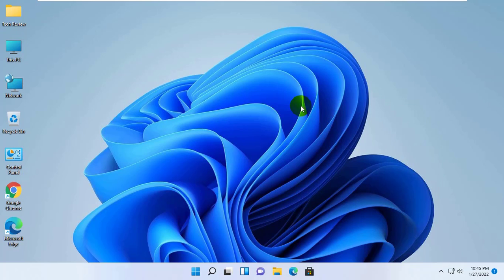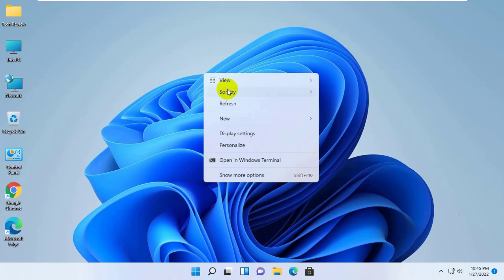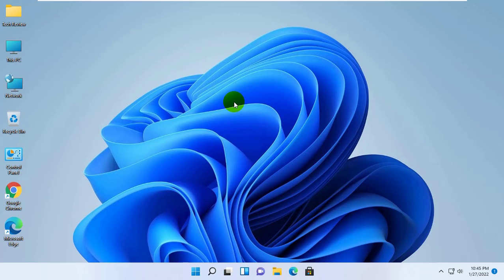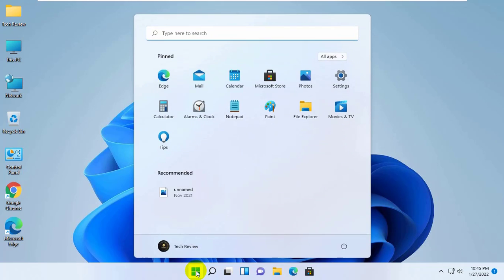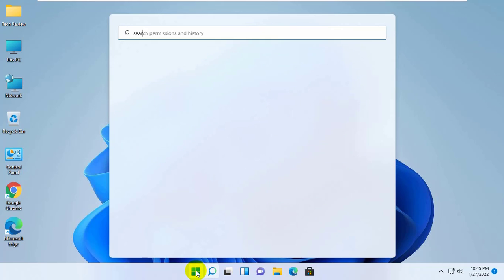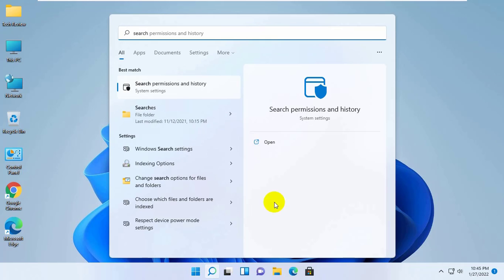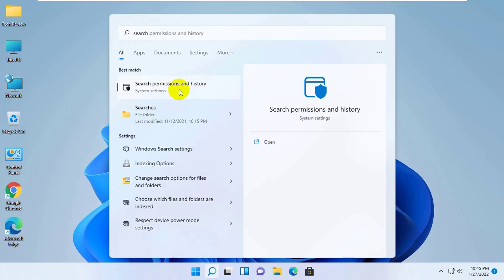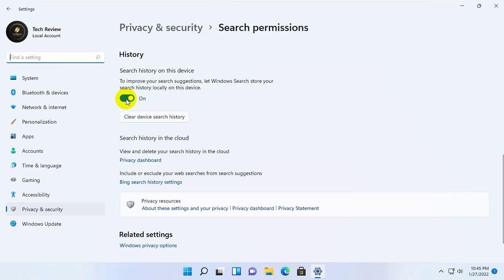How To Clear Search History In Windows 11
In Windows 11, when the user hovers over a search in the taskbar, the search history is shown, which may seem inconvenient for some. Here we will analyze how to remove or enable the search history pop-up window on the taskbar in Windows 11.
Hi, this is Rubel from Tech Review, today I am here to show you, how to delete, disable or clear search history in windows 11. To do this…

how to clear search history in windows how to Delete search history in windows 11 how to disable search history in windows 11. disables or delete file explorer search history in windows 11 clear start menu history in windows 11 pro windows 11. dell how to clear history on google chrome windows 11 home windows 11. hp, windows 11 Acer windows 11 Asus how to clear search history windows 11 Toshiba how to delete google search history clear watch history in windows 11 how to clear browsing history in chrome how to delete or clear search history in windows 11.

Tech Review